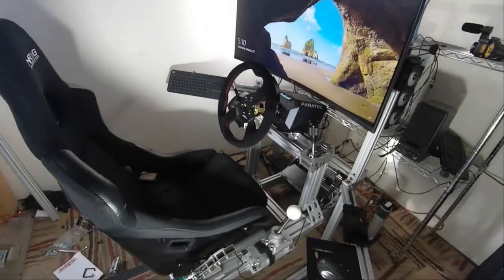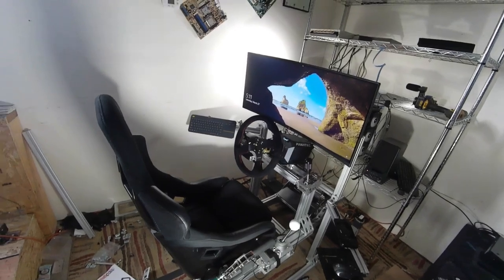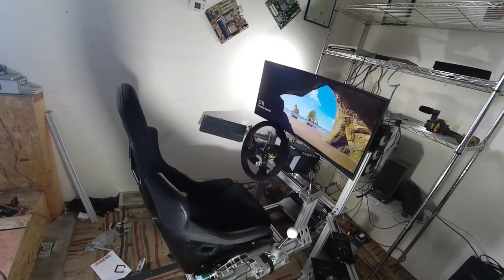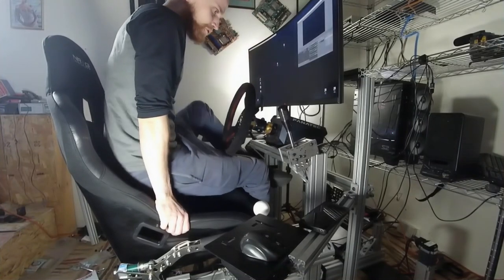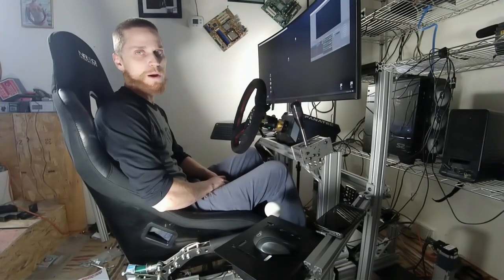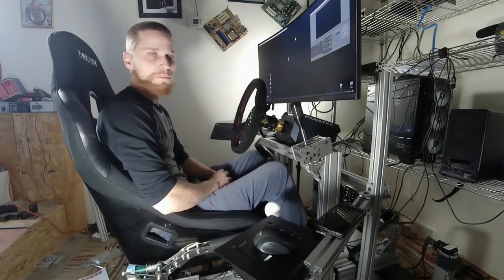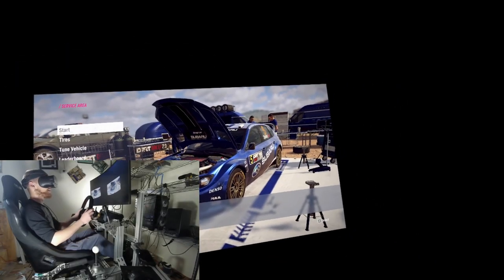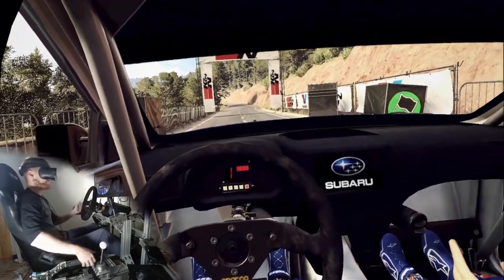Testing the NEW SETUP!